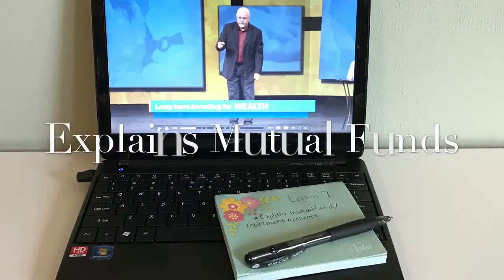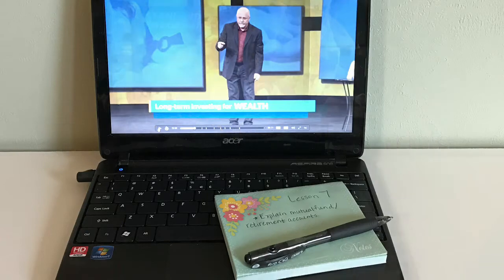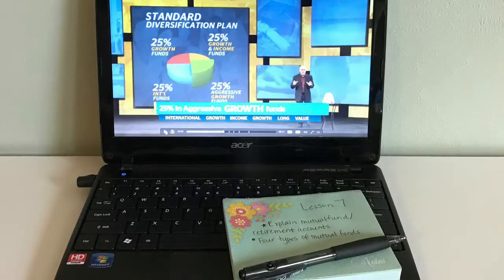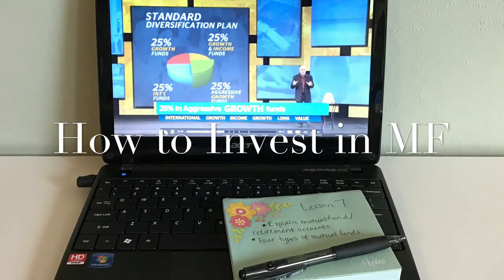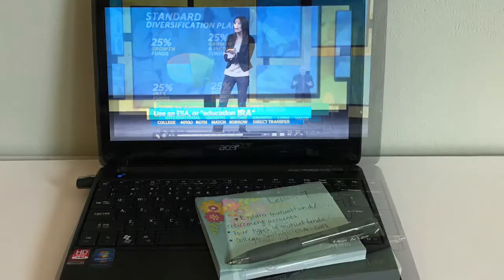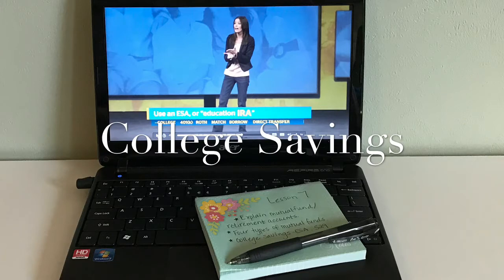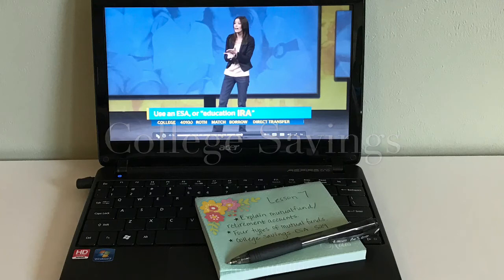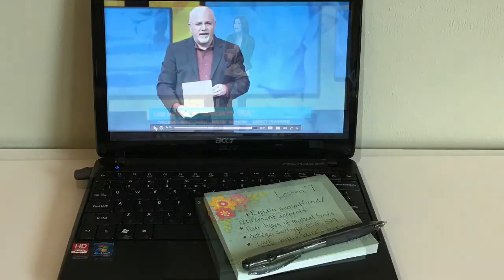Financial Peace University: Lesson 7 Recap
This is part seven of a nine-part series in which I will review the online Financial Peace University classes from Dave Ramsey. Here are some of my thoughts on Lesson 7: Retirement and College Planning.